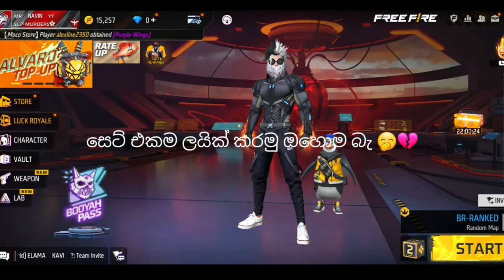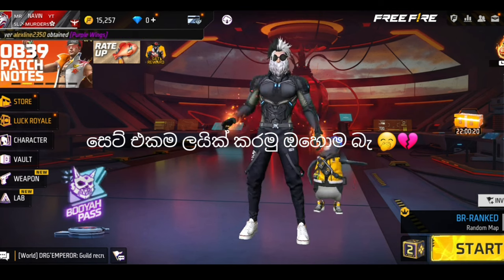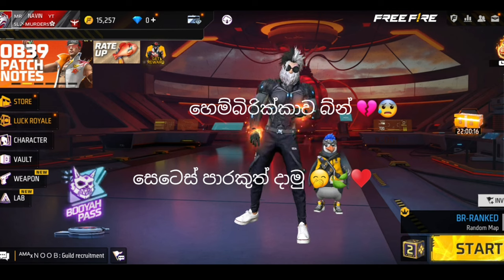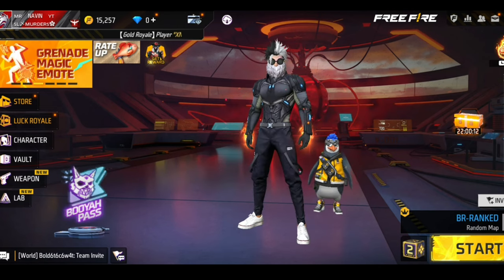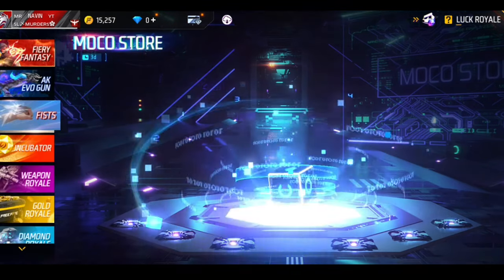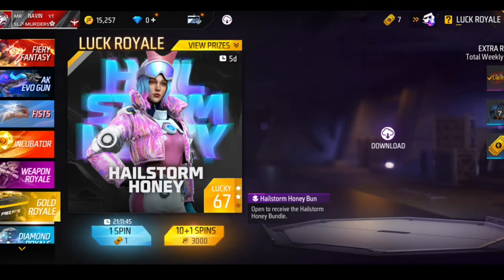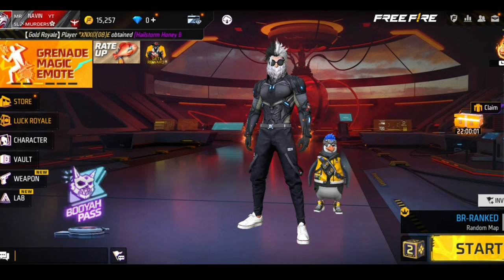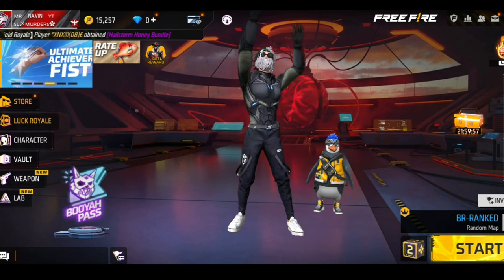අලුතින් එන ගොල්ඩ් රොයල් බන්ඩල් එක බලමුද ? 🙈♥️ | NEW GOLD ROYALE BUNDLE FREE FIRE | GOLD ROYALE SPIN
1. Garena Free Fire Indonesia Live
2. Garena Free Fire Brazil Live
3. Garena Free Fire India Live
4. Garena Free Fire Singapore Live
5. Garena Free Fire Thailand Live
6. Garena Free Fire live Malaysia
7. Garena Free Fire live Sri Lanka

new gold royal bundle free fire sinhala

©️ Copyright By MR_NAVIN_YT : If you post videos on YouTube that use copyrighted content in accordance with fair use principles, include a disclaimer in your videos' descriptions that credits the creator and discloses your fair use rights. ... Copyright ‎@mrnavin200   _YT Any illegal reproduction of this content will result in immediate legal action. Saty and Safe❤️🥀